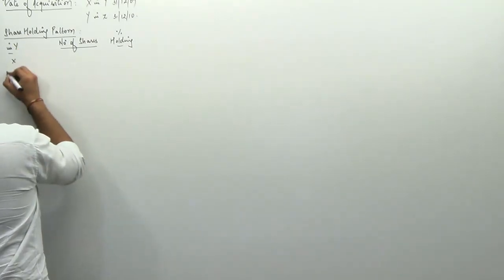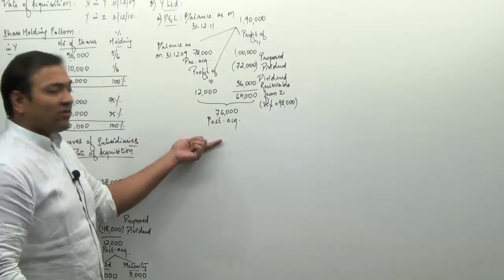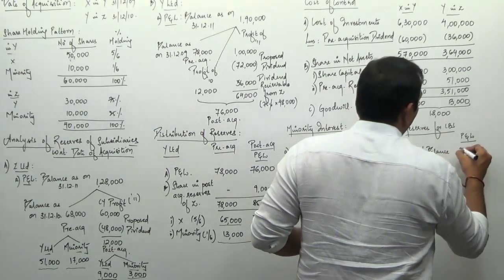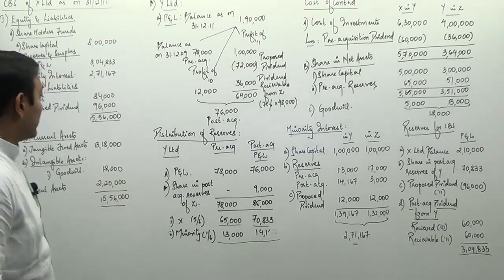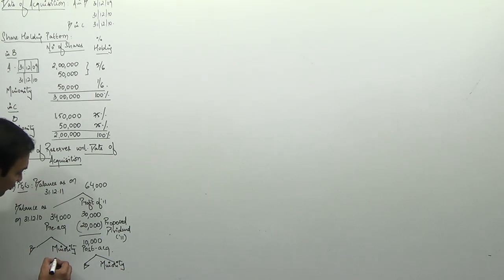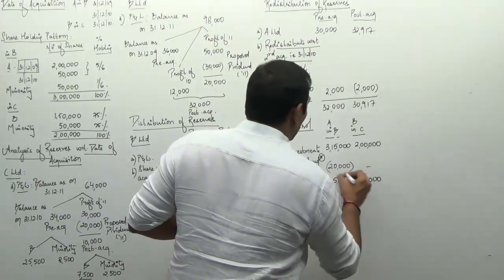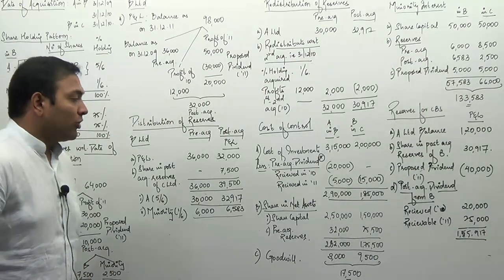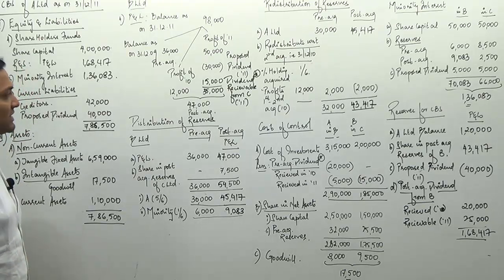CA Final - Consolidation (Part XVI)